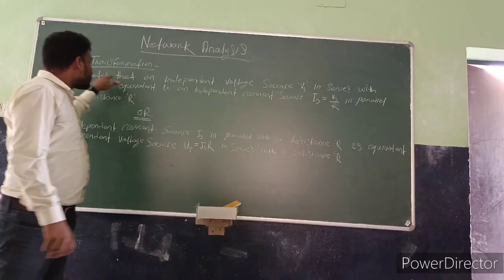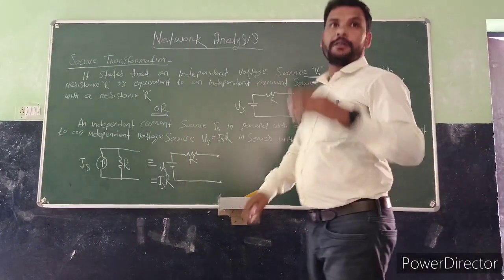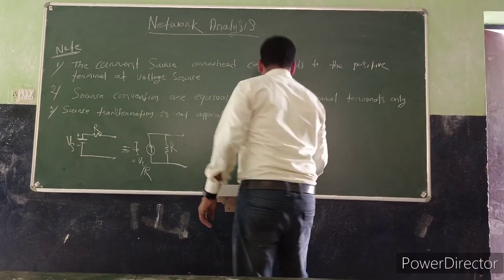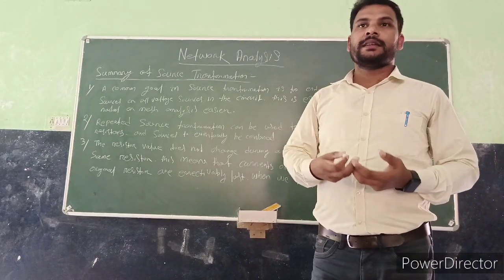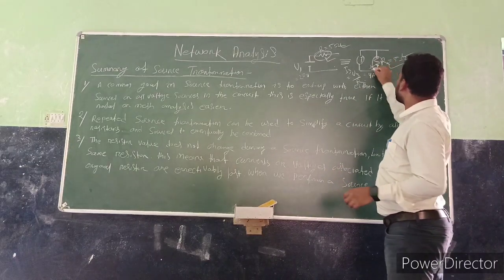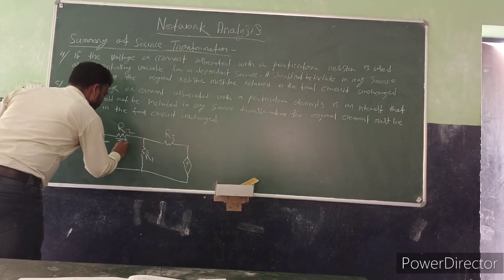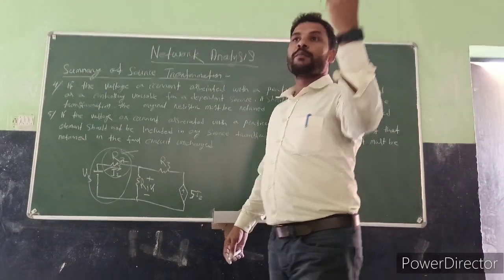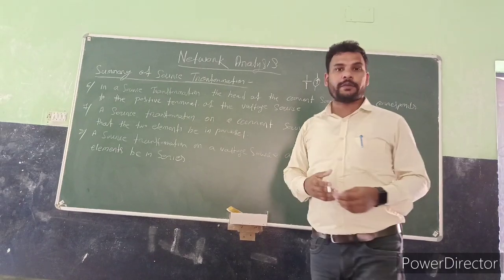CNT-17 NETWORK ANALYSIS (Source Transformation)compitativeexams